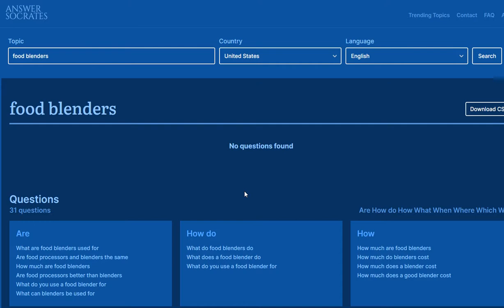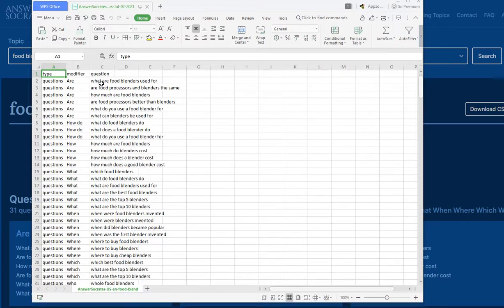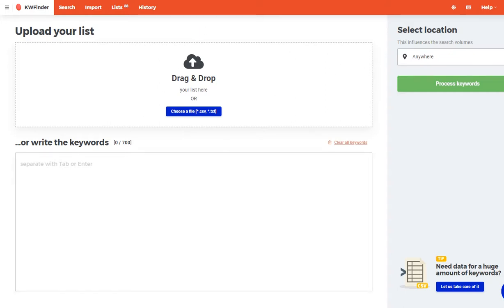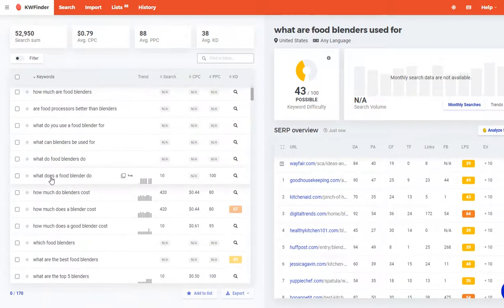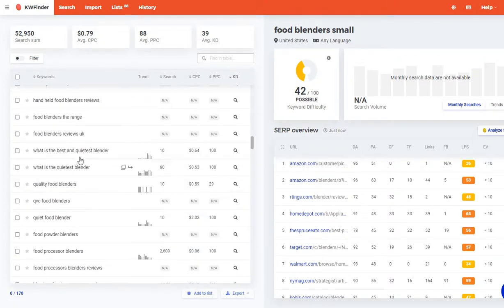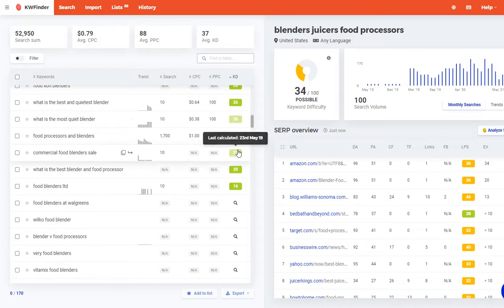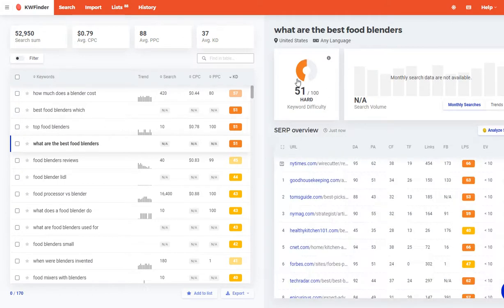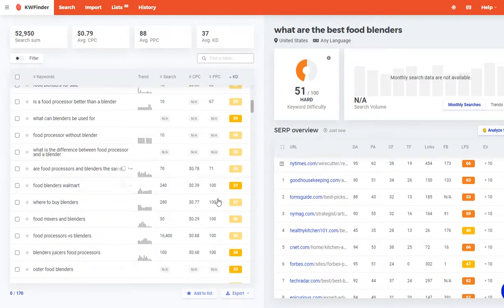Keyword Research W/ KWFinder [MY PROCESS]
I use Ask Socrates and KWFinder regularly to discover and analyze keywords and keyword phrases I am thinking of using on my website. This means I am only writing on subjects that are actually being searched for and that are low competition to boot. Today I will walk you step by step through my keyword research process.

Keyword research is the backbone of digital marketing. It can help you find out what your customers are looking for, what terms they might not know how to search for, and how competitive a keyword is in terms of cost per click. Keyword research is important because it helps businesses figure out what they should be present to potential consumers of their content. Without keyword research, it would be difficult for them to know where their potential clients are looking and how much competition their target keywords have.